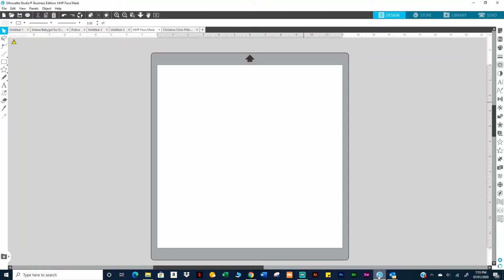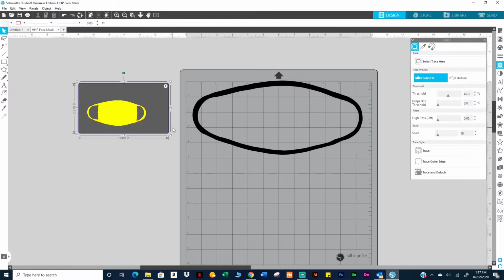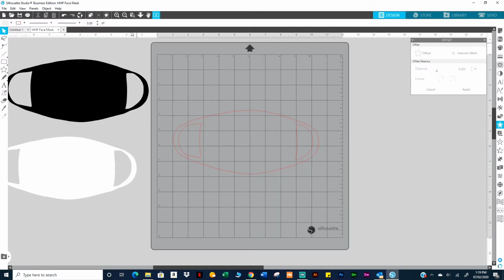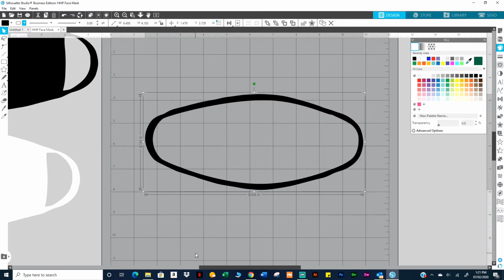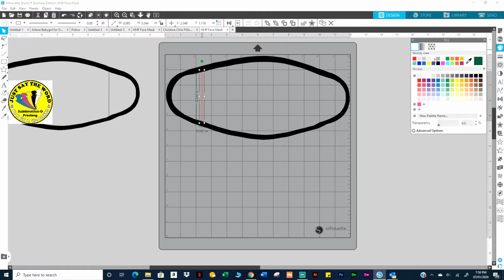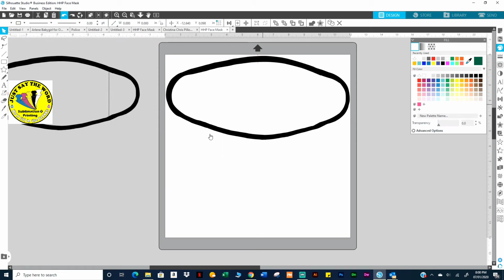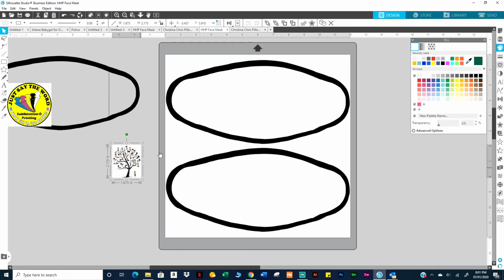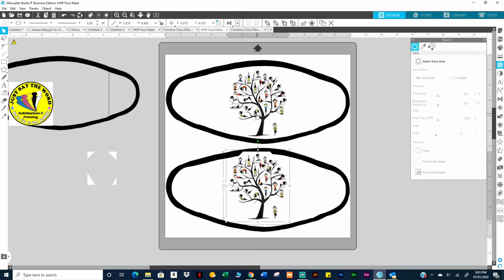How To Create A Face Mask Mock Up In Silhouette Studio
Sublimation Supplies:
Xcinkjet Sublimation Ink Cartridge Compatible for Sawgrass Virtuoso SG400 SG 800 Printer (1 Black, 1 Cyan, 1 Magenta, 1 Yellow, 4-Pack)

Inkjet Transfer Paper:
3G Jet Opaque 8.5x11 25 pk
3G Jet Opaque 8.5x11 50 pk
3G Jet Opaqueb11 x 17 25Pk

Lighting:
Emart 1000W Softbox Lighting Kit

Misc:
Heat Resistant Transfer Sheets 15"x12"
3/PK Squeegees
100 Count - 10” X 13” Self-Seal Clear Poly Bags for Pkg T-Shirts
6 Pack Hat Stand 14 inch Black
10 Tier Cap (Shoe) Rack
Stainless Steel Flat Bottle Opener, 8 Pack Heavy Duty
Swingline Paper Trimmer 15: Paper Cutter, Cut 10 Sheet Capacity, Classic Cut Lite
PERFECT FOR 13X19 SHEETS

Heat Press Supplies:
3/Pk Teflon Sheets 16x20
10/Pk Teflon Sheets 16x20
2 Professional Heat Resistant Gloves

Tumbler Supplies:
Disposable, Graduated, Plastic Med Cups Bulk 500 total 1 Ounce Cups with Volume, Dosage Measure-for Mixing - DIY Arts & Crafts, Mouthwash
Cricket Printable Vinyl (for stickers)
Brushes, Reusable (another brush option)
200 Pcs Wood Popsicle Sticks 4.5 inch